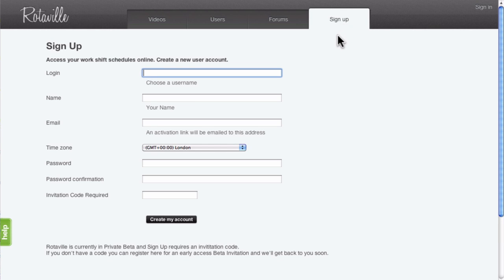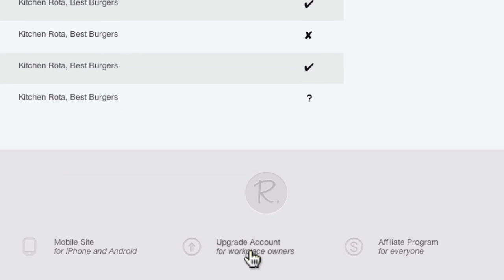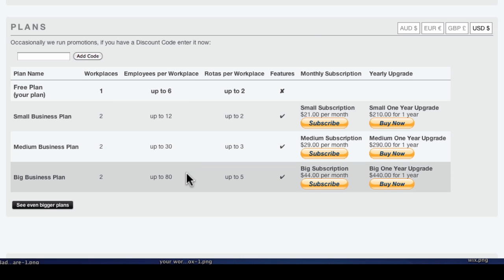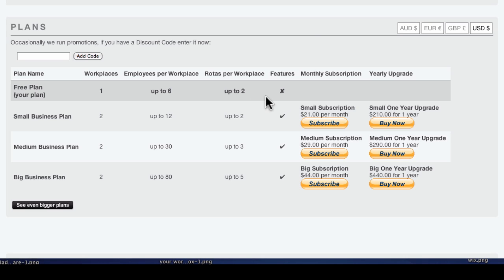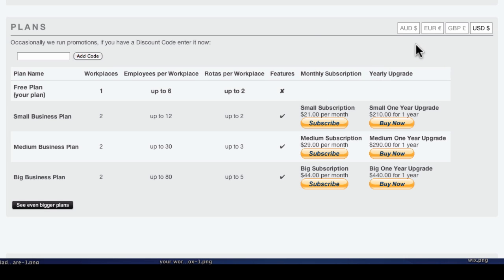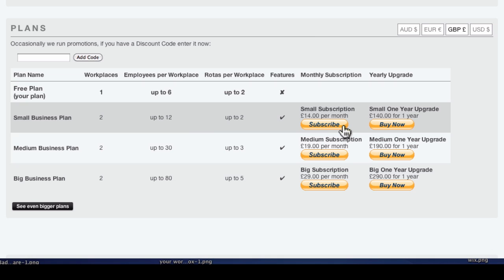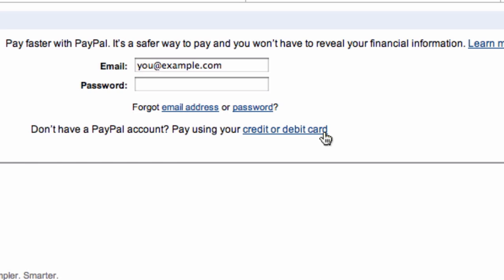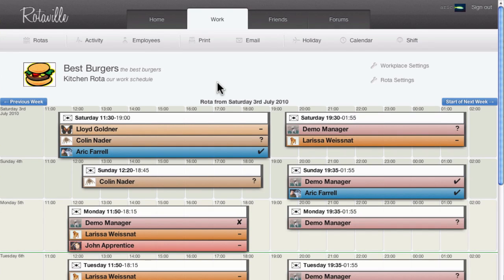Rotaville - Rota Software - Account Upgrades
A demostration showing how workplace owners can upgrade their Rotaville account to get access to extra capacity and features.